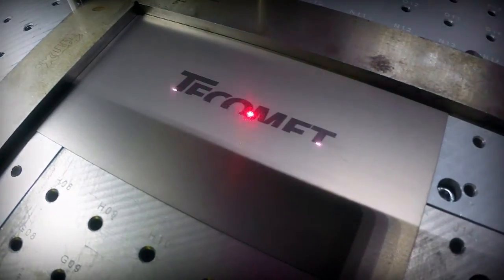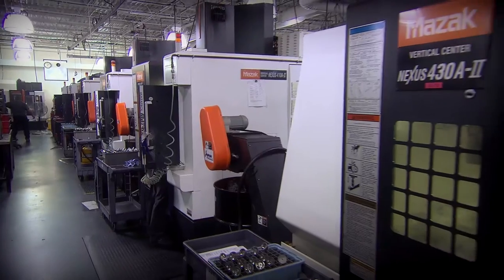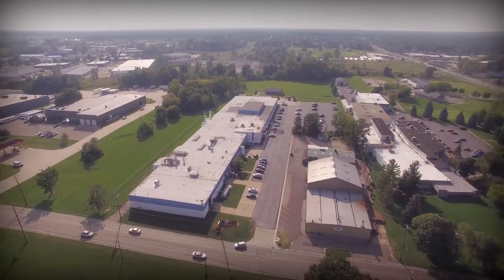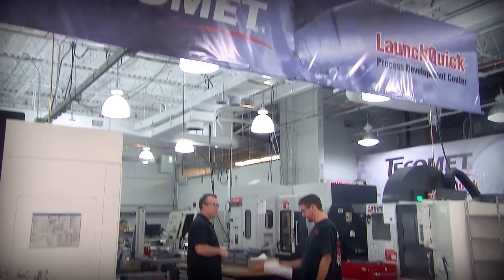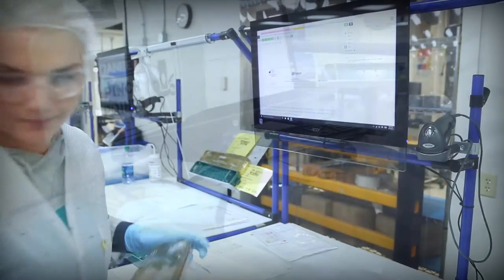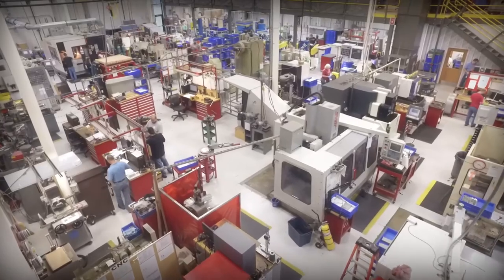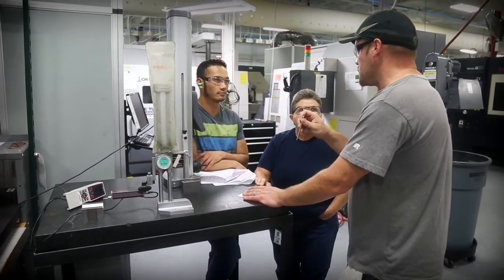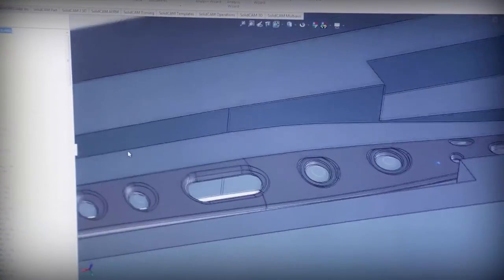Tecomet Solutions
Corporate Overview